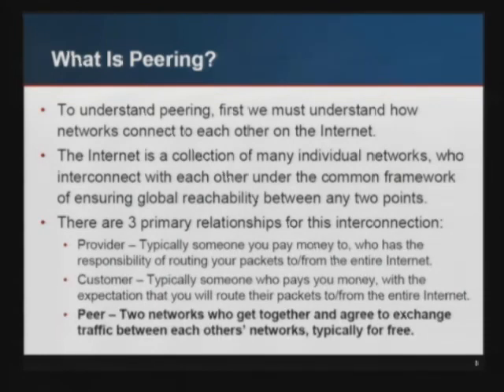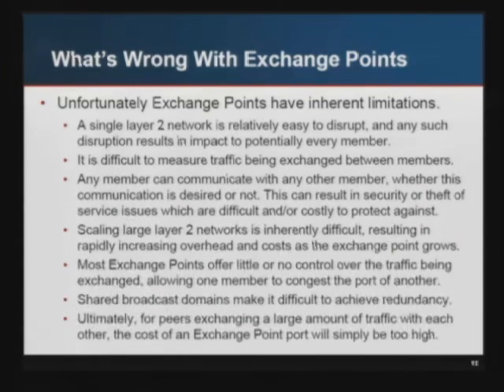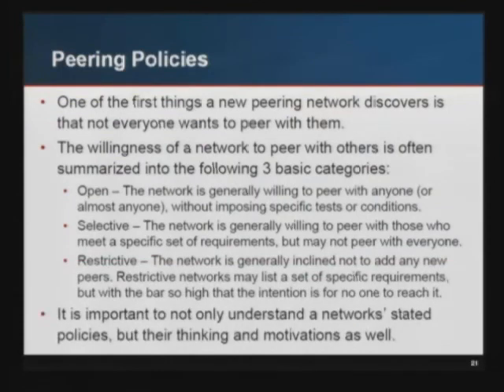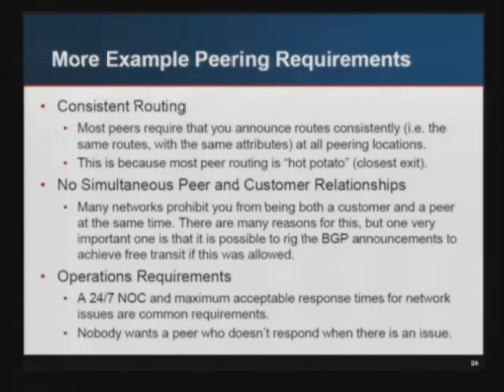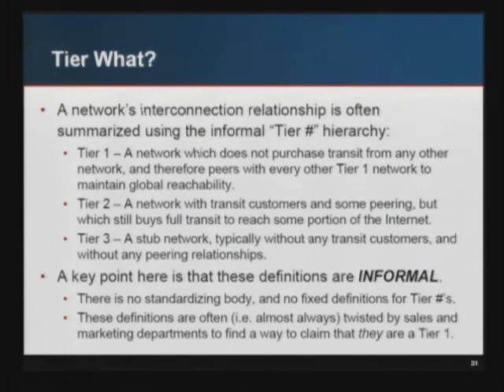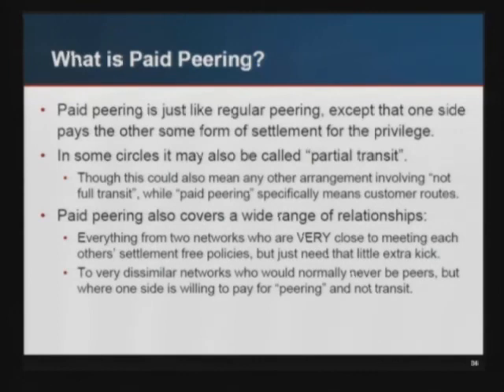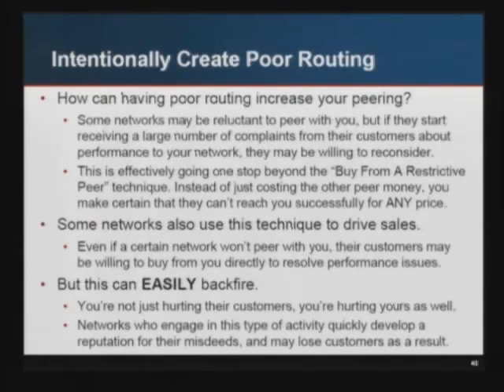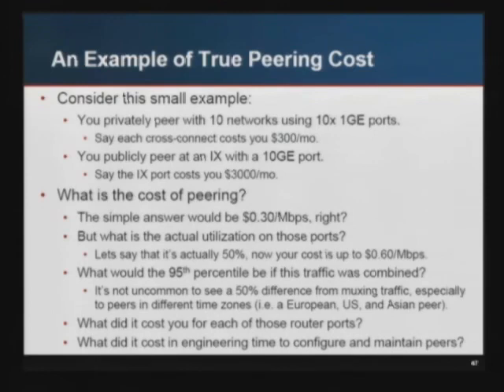Tutorial A Complete Guide To Peering